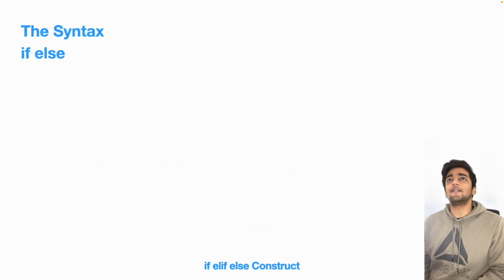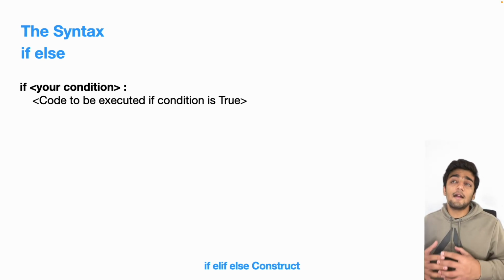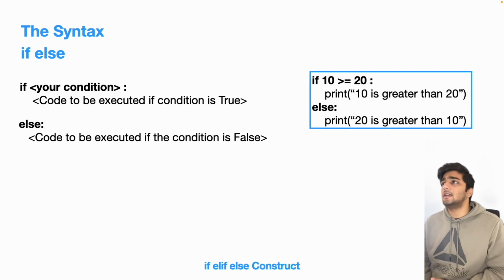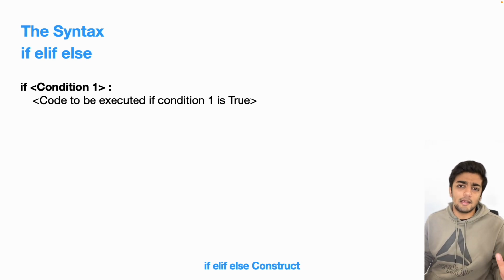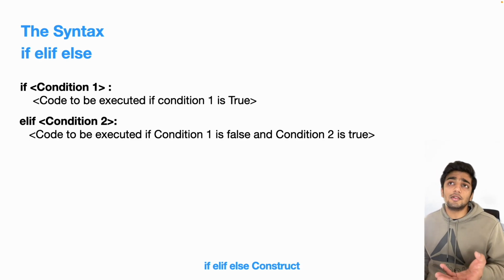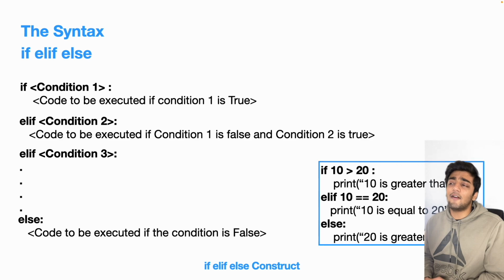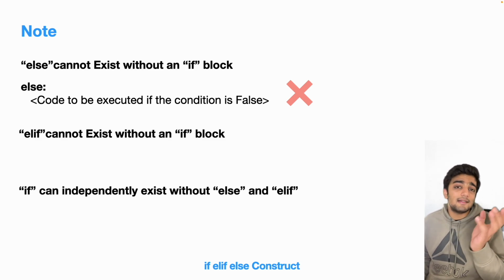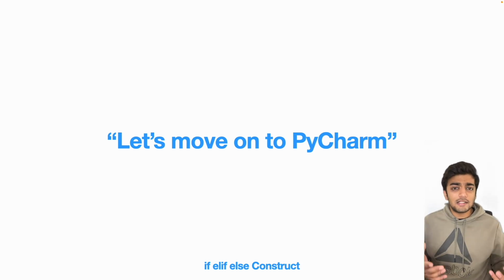#19 Conditional Statements with the if-elif-else construct- In Depth Explanation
🐍  Exploring the if-elif-else construct for handling multiple conditional scenarios and nested conditions in Python programming.